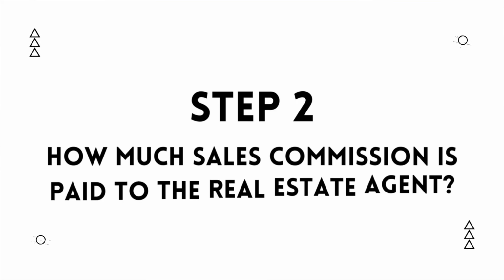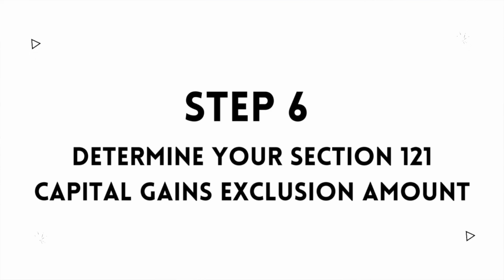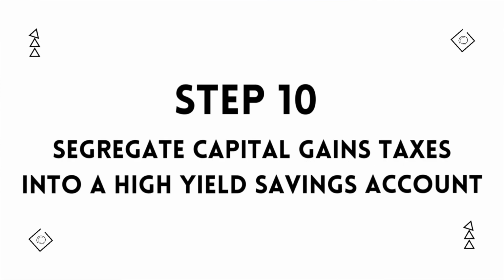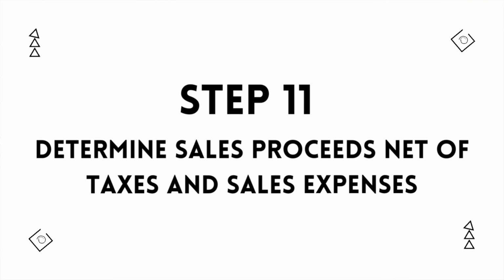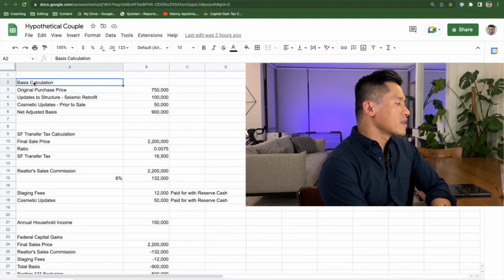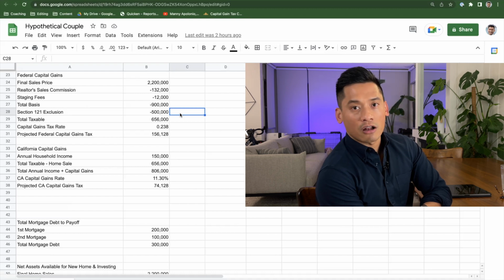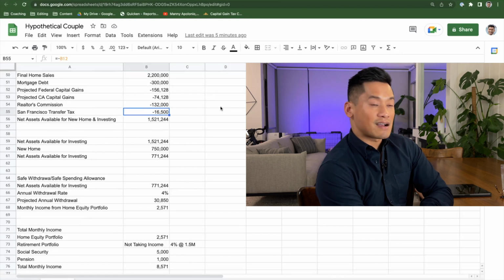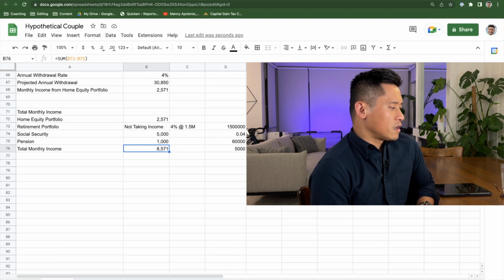Convert HOME EQUITY into LIFETIME INCOME a Step-by-Step Guide [San Francisco to Palm Springs]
Timestamps
00:00 Intro
02:32 Step 1 - How much is your house worth?
03:34 Step 2 - How much sales commission will be paid to your real estate agent?
04:24 Step 3 - How much will you pay in San Francisco transfer fees?
05:20 Step 4 - How much will you pay in cosmetic updates and staging?
06:17 Step 5 - Determine your home’s basis
07:07 Step 6 - Determine your section 121 capital gains exclusion amount
08:37 Step 7 - Determine your Federal Capital Gains Tax
09:42 Step 8 - Determine your California Capital Gains Tax
10:37 Step 9 - Determine your mortgage payoff amount
11:07 Step 10 - Segregate capital gains taxes into a high yield savings account
11:22 Step 11 - Determine sales proceeds net of taxes and sales expenses
11:52 Step 12 - Determine if to pay all cash or take on a mortgage
12:42 Step 13 - Determine a new budget & save for a year’s worth of monthly expenses, invest the rest
13:45 Step 14 - Determine an appropriate asset allocation strategy and invest
15:17 Step 15 - Determine your safe withdrawal strategy
17:13 Introduction of Hypothetical Couple
19:14 Demonstration of calculations on excel
29:47 Outro

In this video, I walk you through the 15 steps one would need to take in order to sell your San Francisco home and retire in Palm Springs. I will show you what steps a CERTIFIED FINANCIAL PLANNER professional might take to convert locked up home equity into a lifelong income stream. Almost each step in this In this example, I introduce a hypothetical retired, married, couple in their late 60s. The couple own a home in San Francisco that was purchased in 2000 for $750,000. The housing market has been good to them and their home is now on the market for $2.2M. I will talk about taxes; determining the home's basis, Federal capital gains, California capital gains, San Francisco transfer fees, real estate sales commissions, staging. Each step honestly deserves it's own video. Thanks!

The couple will end up with home sold in San Francisco, have no more real estate debt, a home purchased in Palm Springs (all cash) that they own with less maintenance, and an addition to their nest-egg that will yield around $2,500/mo. in gross distributions into perpetuity, the distributions will adjust for inflation on a yearly basis, from their portfolio using the safe withdrawal rate. I will also factor in other income sources like Social Security, pension income, rental income, and retirement income from 401(k)s or IRAs.